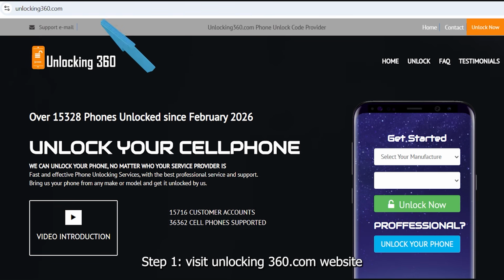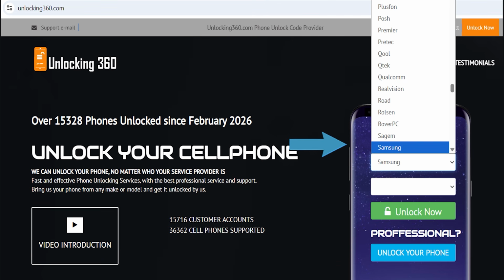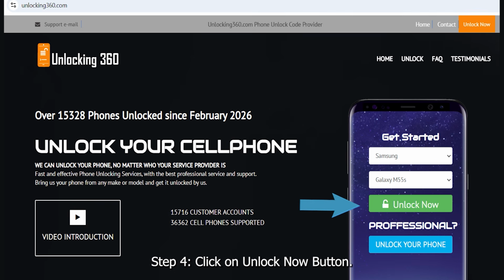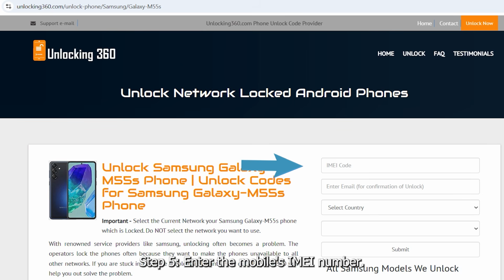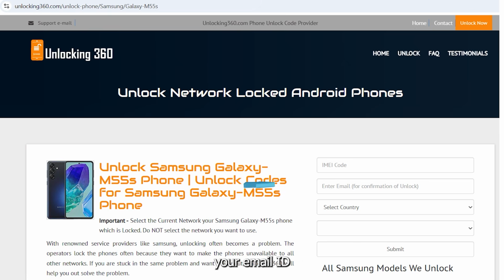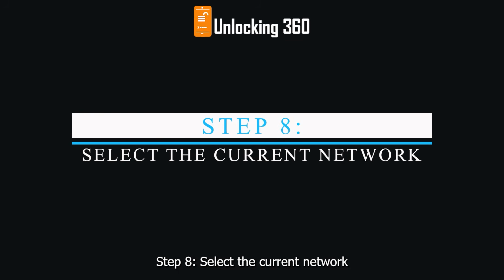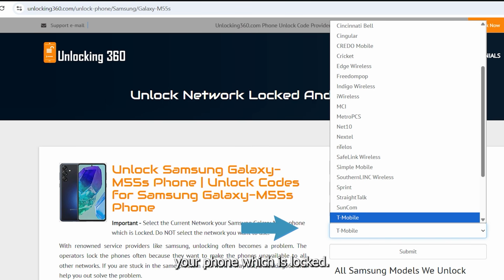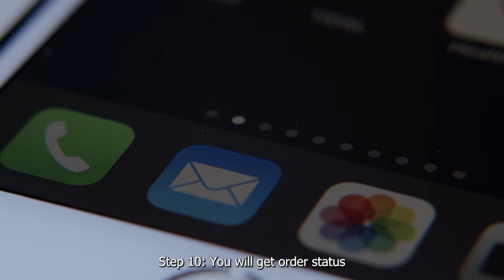How to Unlock Network Locked Android Phones (Safe & Free Methods) 2026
Is your Android phone network locked? 🔓 Want to unlock your network locked Android phone for free? In this video, I’ll show you **safe and easy methods** to unlock your device without risking your data or violating any policies.

📌 What you’ll learn:
• What is a network lock?
• When you are eligible to unlock your phone
• safe carrier unlock methods
• How to check if your phone is already unlocked
• Unlocking Network Locked Android Phones for FREE
• Unlock Your Android Phone for Free – Step-by-Step
• Remove Network Lock from Android Phones Safe & Easy Guide (2026)
• Free Android Network Unlock Guide